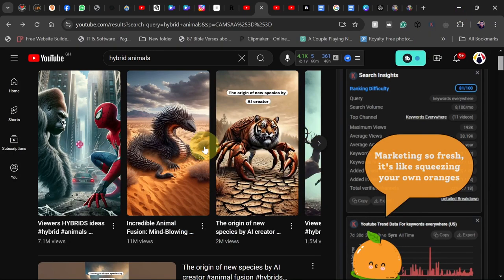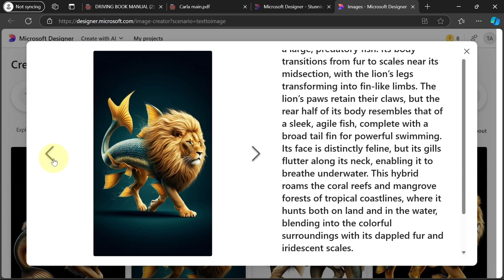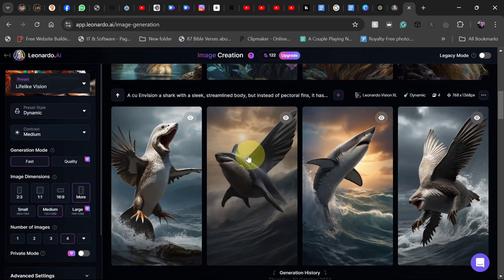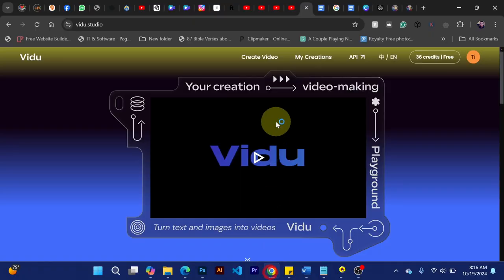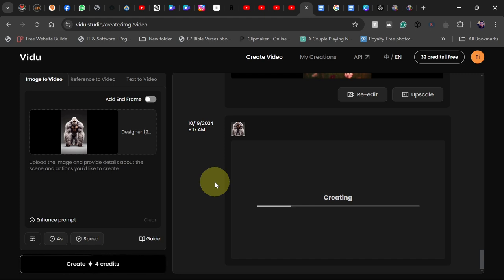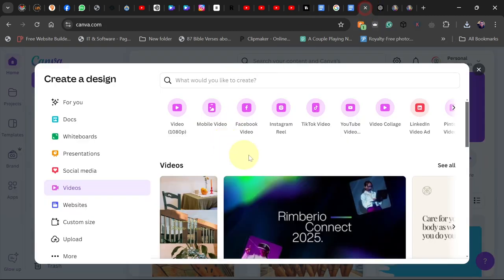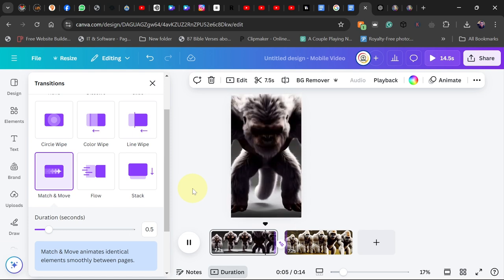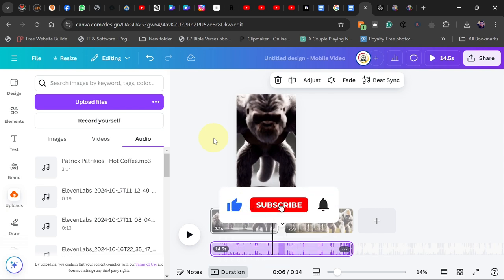70 Million Views in Just 2 Days! 😲 Unbelievable Hybrid Animal Craze Goes Viral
Discover the incredible rise of the viral hybrid animal niche that has taken the internet by storm! In just 2 days, this unique and captivating content has racked up over 70 million views. From fantastical creatures to lifelike hybrid animals, viewers can't get enough of these stunning, imaginative creations. Watch now to see what’s behind the craze and why everyone’s talking about it!

● PROMPT 1 ●

"I am seeking to create imaginative yet realistic hybrid animal images that blend two or more distinct species into a single, cohesive creature. For each hybrid, describe the specific visual traits, including the animals' colors, textures, body features, and unique characteristics. Focus on how these elements combine seamlessly, such as how the wings, fur, or scales transition from one species to another. Additionally, describe the natural environments where these hybrids could thrive—whether in dense forests, arid deserts, deep oceans, or lush jungles. The aim is to craft lifelike hybrids that appear as if they could naturally exist in the wild. Each prompt should provide vivid, highly detailed descriptions that help inspire the creation of intricate, realistic, and awe-inspiring imagery. Give me 10 prompts of it "